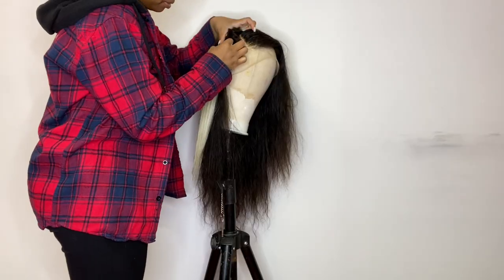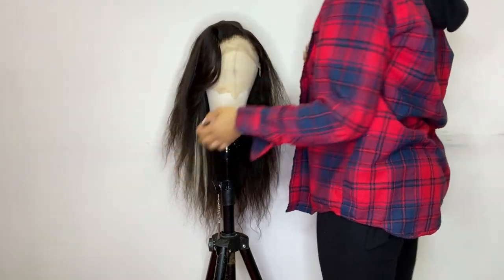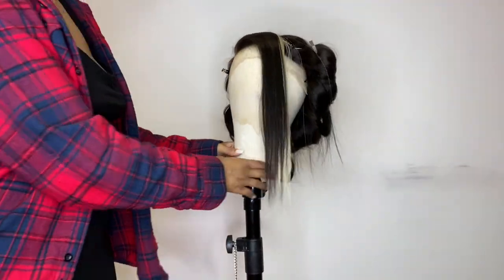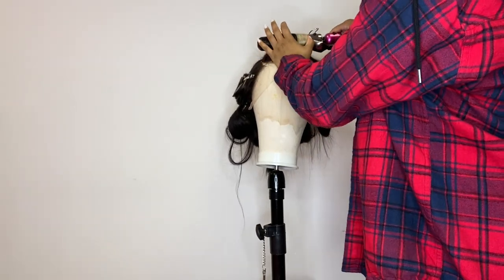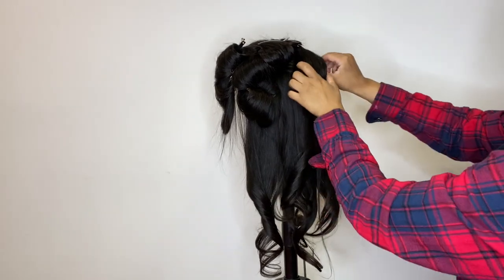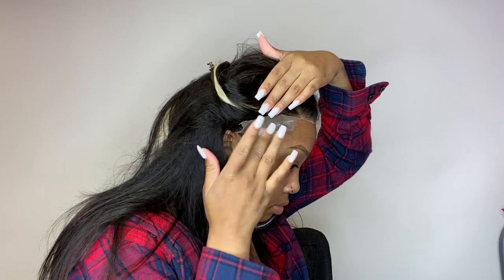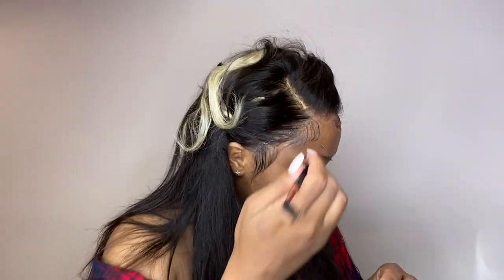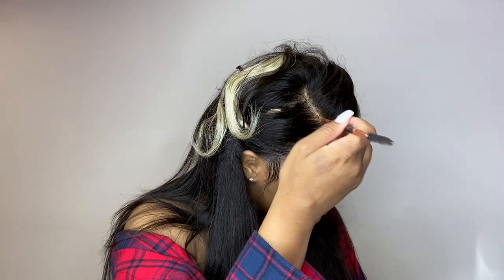The Truth about Mink Hair Weave / Honest Review & Custom 13*4 Transparent Lace Wig Install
This wig was from Mink Hair Weave Company who is a real Mink Hair Vendor in China, not only selling 10A 12A Grade bundles, closures, frontals, wigs and mink lashes, but also making custom wigs professionally and supplying Drop Shipping Service!

Wig details: Custom 13x4 Transparent Lace Front Wig (10A Grade 150% density Straight 24 inch)